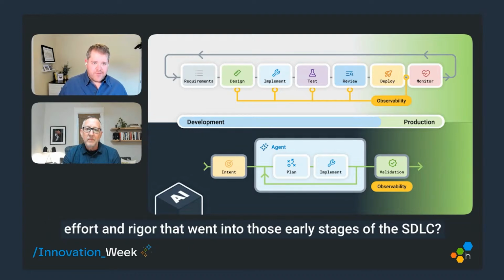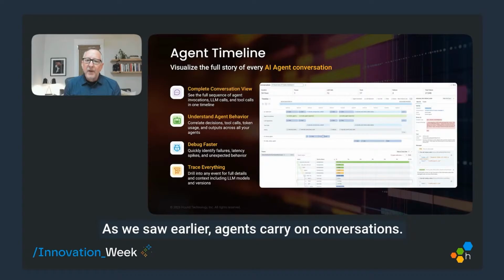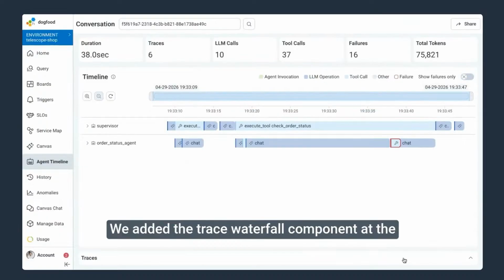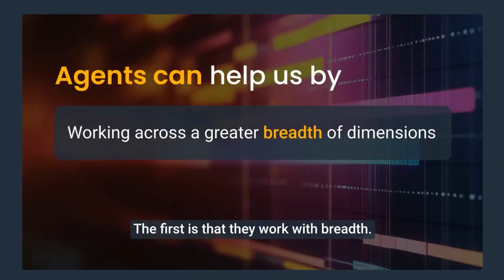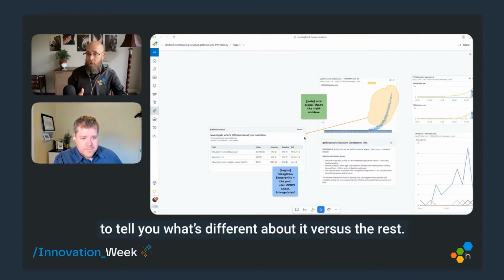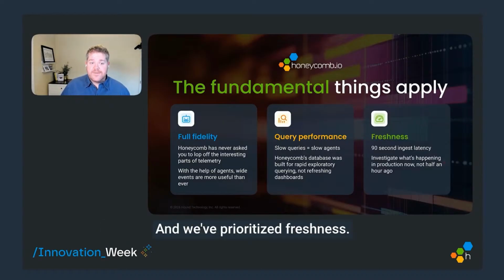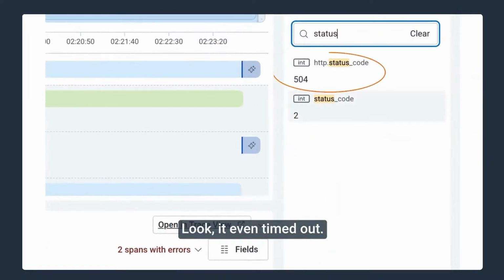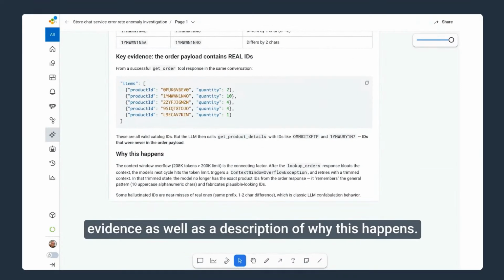Observability for the Agent Era: Day 2 | Launches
Honeycomb's Innovation Week: Observability for the Agent Era (May 12-14)

For Day 2 of Innovation Week, Honeycomb's product and engineering teams will take you inside the new capabilities purpose-built for the agent era. Expect live demos, real scenarios, and a hands-on look at what it means to own observability for the Agentic era, with AI in Honeycomb to observe AI in production.

🗓️: Today, 10am PT / 1pm ET
👉: Tune in here or register to join the live chat with our team

A 3-Day Virtual Event for Teams Building the Future
May 12: Get insights on how the best engineering teams are tackling the challenges of the agentic era

May 13: Get an inside look at capabilities built for AI in production and what modern observability looks like

May 14: Learn how to scale observability from backend to front-end with the latest integrations